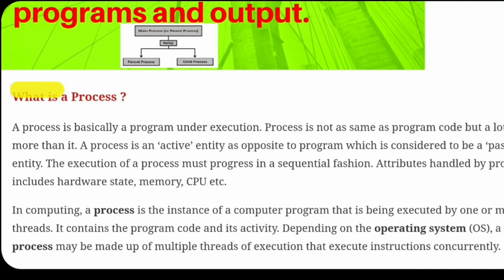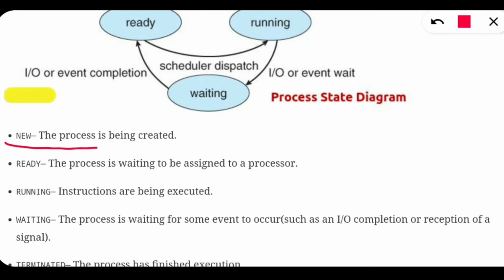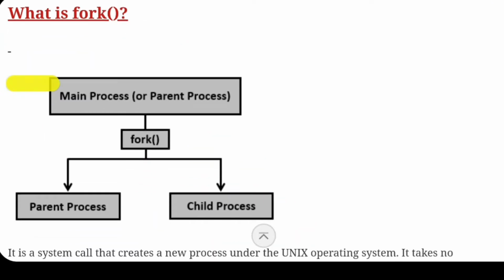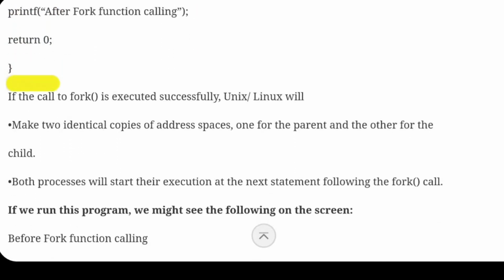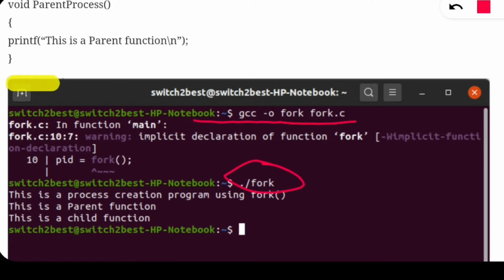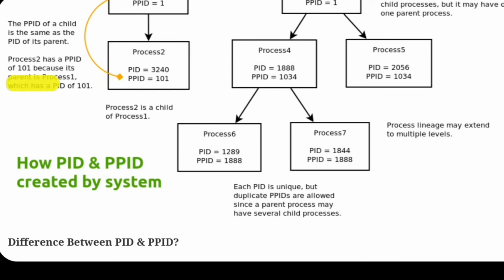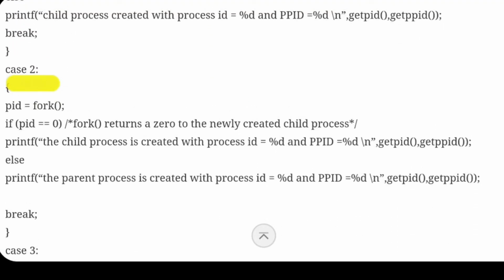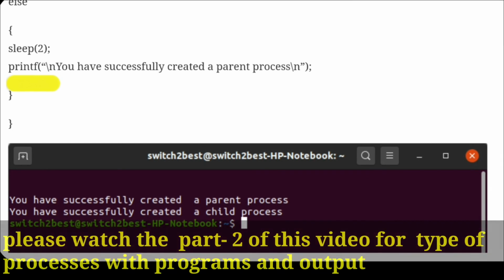Quick Guide to Process creation & execution . Types of process with programs and output. Part-1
What is  Process?

A process is basically a program under execution. The process is not as same as program code but a lot more than it. A process is an ‘active’ entity as opposed to a program that is considered to be a ‘passive’ entity. The execution of a process must progress in a sequential fashion. Attributes handled by the process include hardware state, memory, CPU, etc.